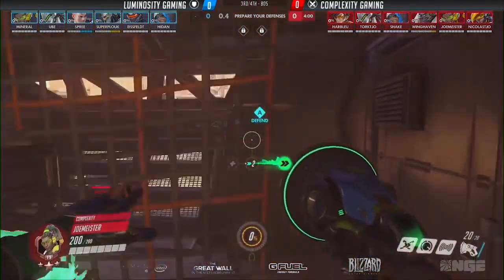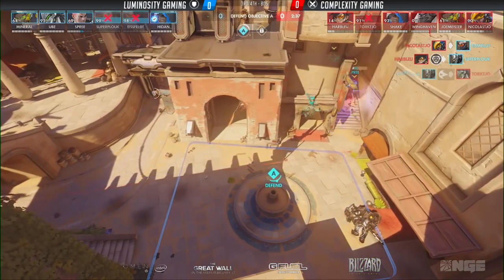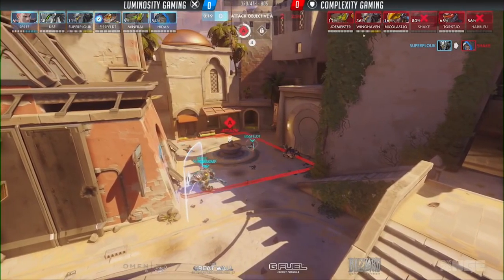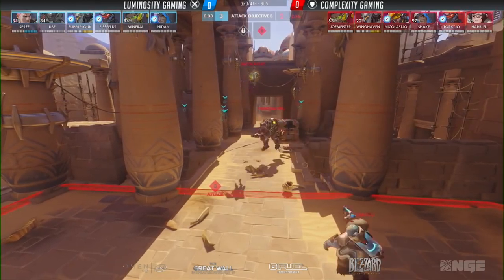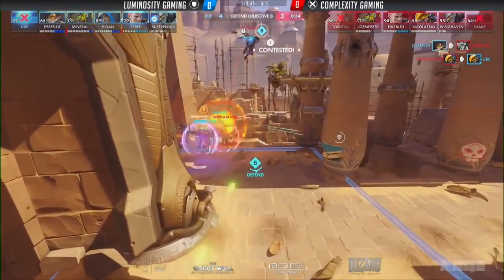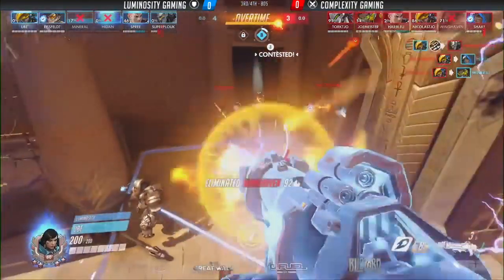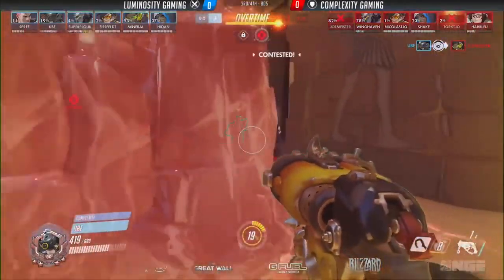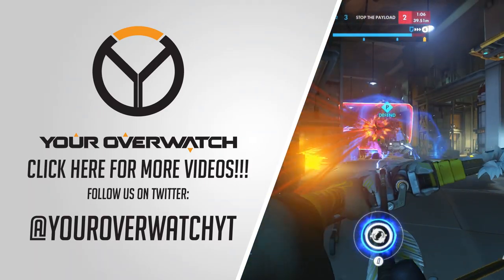Overwatch: How Pros Play 2 CP - Advanced Guide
Assault or 2 Capture Point is a difficult mode to grasp how to play if you're unfamiliar with it. In this video, FREEDO breaks down some Professional Overwatch Gameplay to dissect how pros take engagements on the mode. When played properly, 2CP is a high octane frag-fest, but in matchmaking, it often slows to a crawl. Understanding the win-condition of the mode can help gel a team together towards that objective to take these hard to capture points.